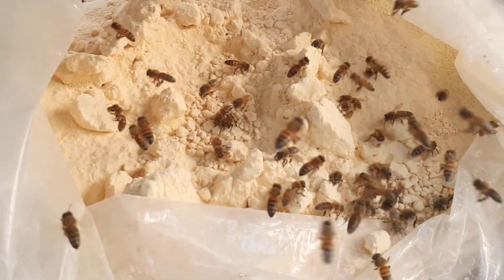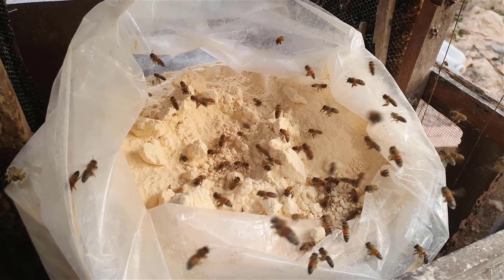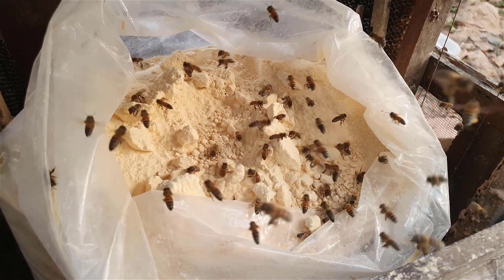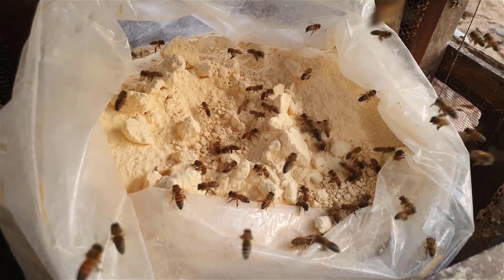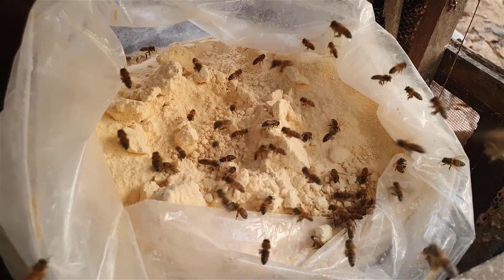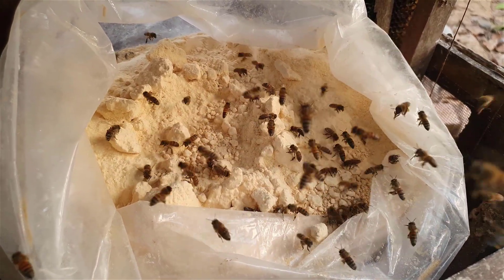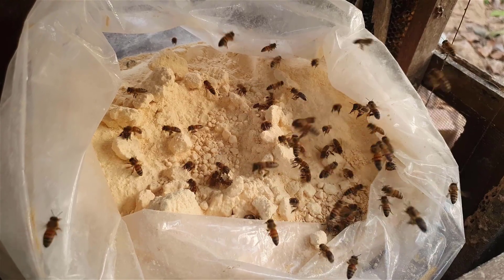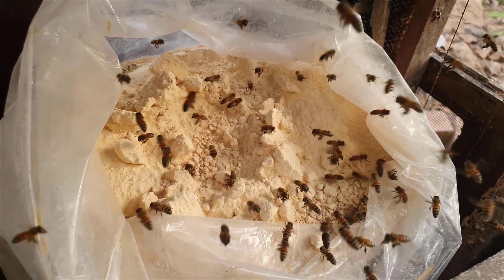Bee stock (Bee bread )